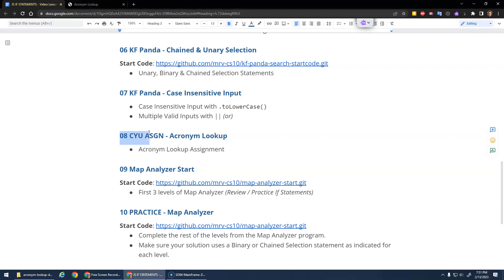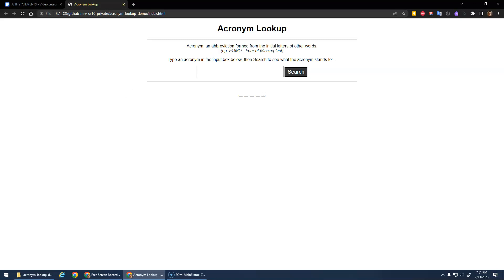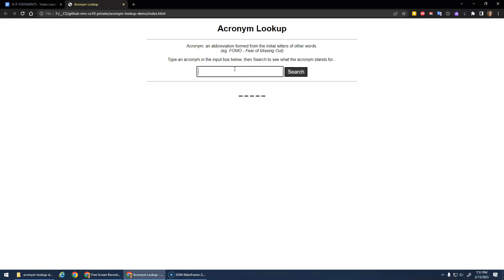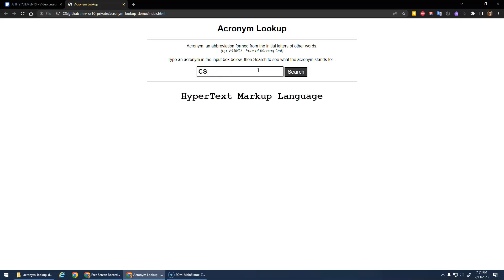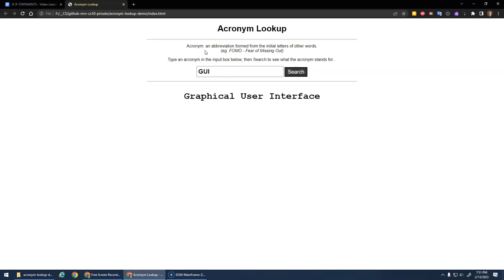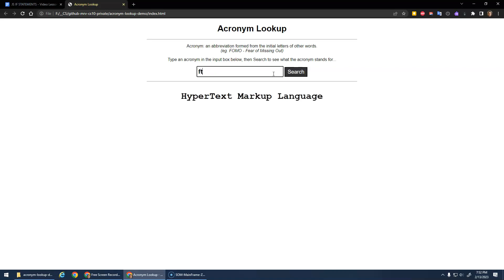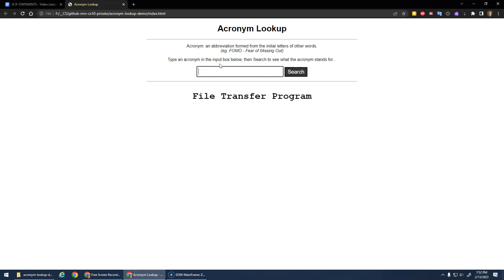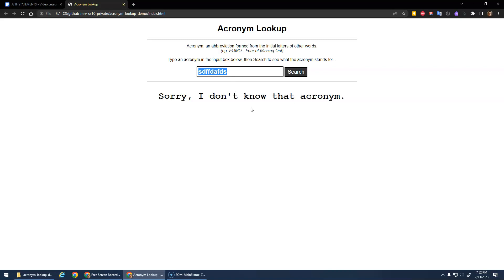08 CYU ASGN Acronym Lookup